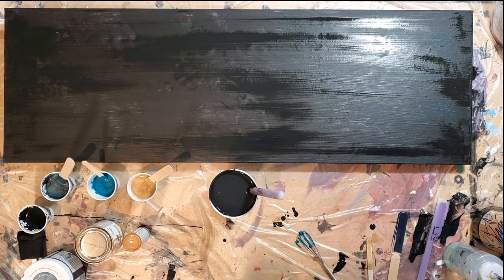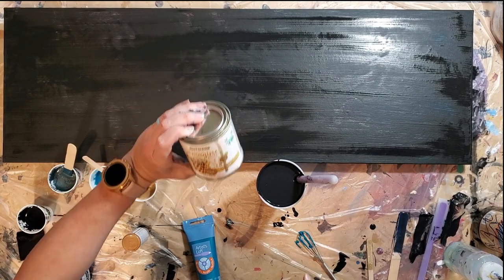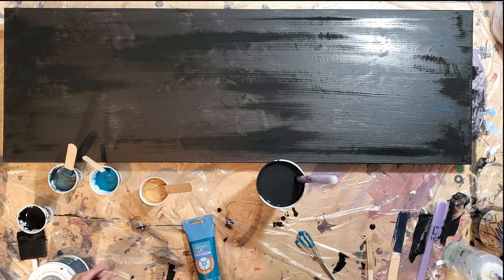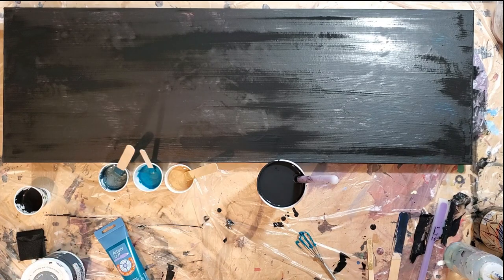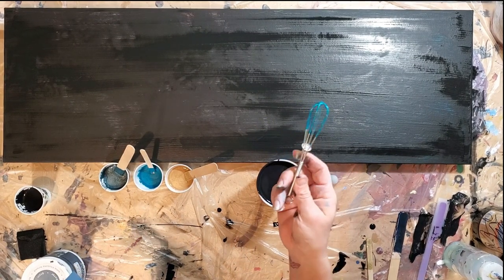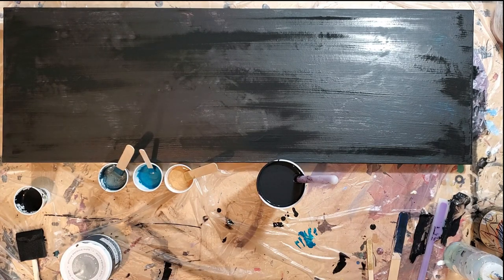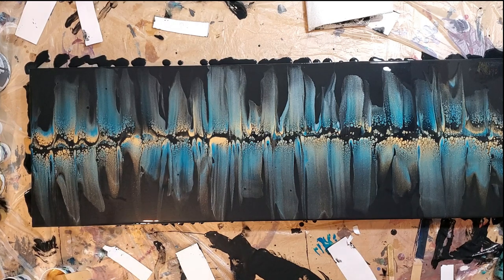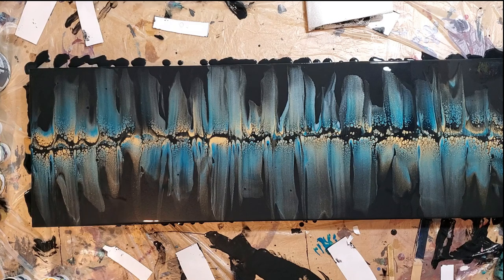Acrylic Ghost Pour / Rioole Swipe the making of "Xray" 12x36 canvas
This technique is inspired by Julie Cutts with Pouring Your Heart Out and Cathleen with Coz Creations

guided_by_faith_designs

12x36 stretched canvas

miture ratios are listed as Pouring medium/paint

Artist Loft Metallic Cobalt Blue- 1oz / .7oz
DecoArt Decor Metallics Pewter- 1oz / .7oz
Rustoleum Imagine Glitter with DecoArt Metallics Emperors Gold
1oz pouring medium / .6oz glitter paint / .2 oz emperors gold
Colorplace interior wallpaint 12/4

Minwax Polycrylic

Dessert Cups

Envirotex Resin

Mini Whisks

guided_by_faith_designs